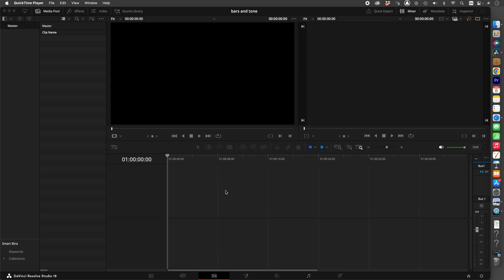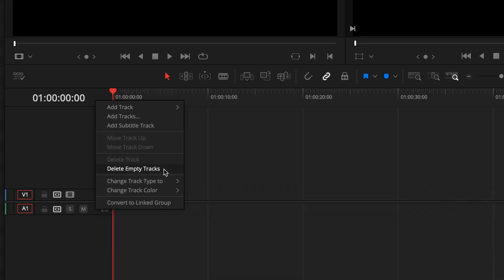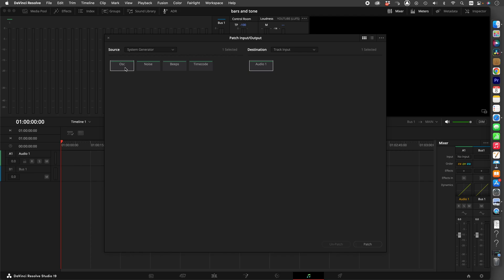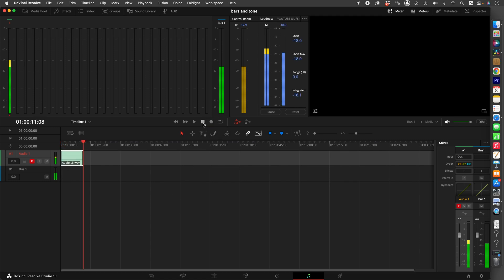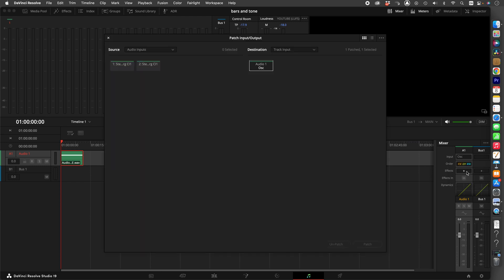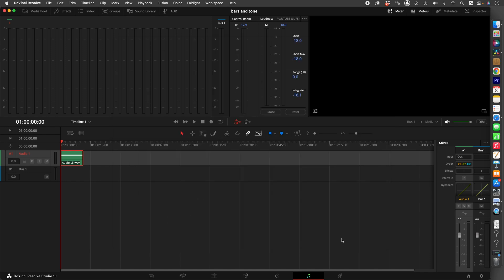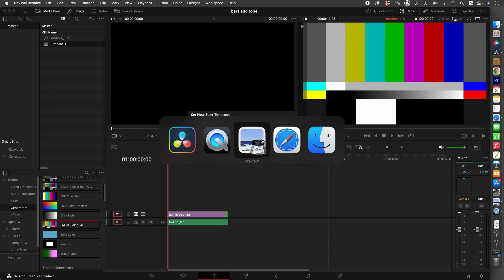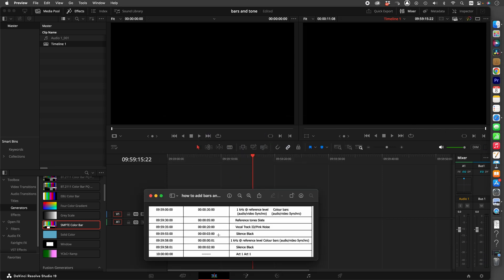How to add bars and tone in DaVinci Resolve